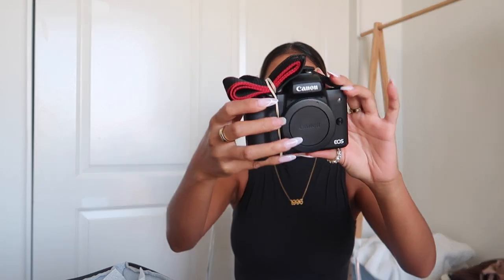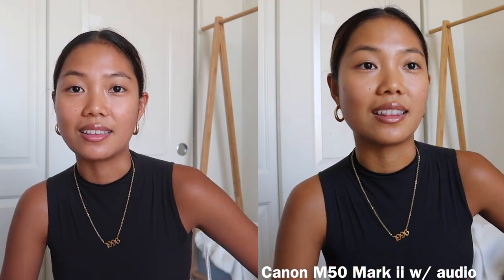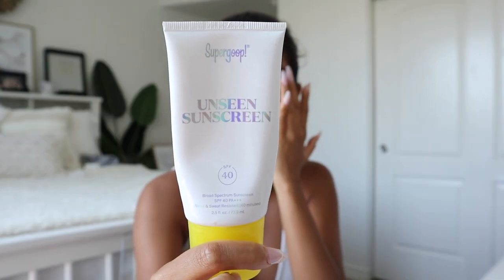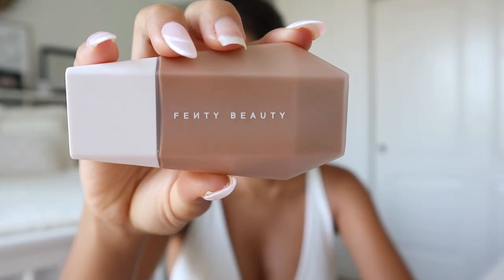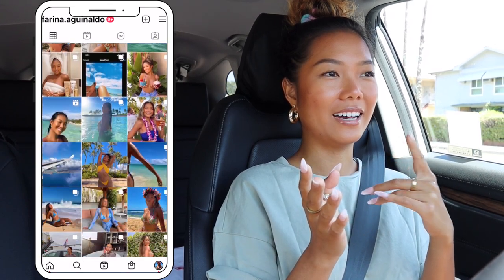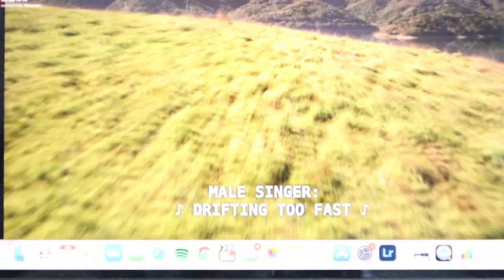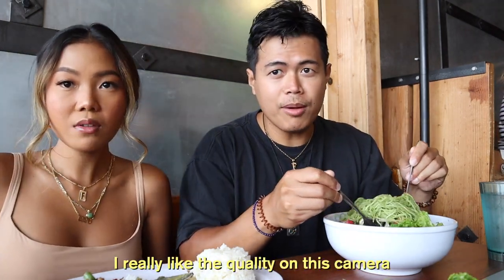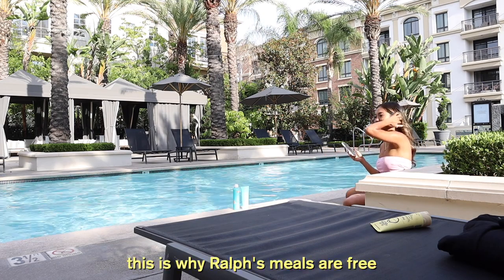VLOG: testing out the Canon M50 vs Canon G7x Mark ii, pool days & great company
Follow along as I test out and compare the Canon M50 to the Canon G7X Mark ii for a week of shenanigans! Open me for product links :)
PRODUCTS MENTIONED:

➥Canon M50
➥Nike Shoes
➥SKIMS High Neck Bodysuit
➥SKIMS V-Cut Bra
➥SKIMS Nude Bodysuit
➥F Initial necklace
➥Reef Sandals
➥Jade gemstone necklace
☼send me mail☼
Farina Aguinaldo
FREQUENTLY ASKED QUESTIONS:
❏ What's my ethnicity? - 100% FILIPINA

Code || FARINAAGUINALDO20